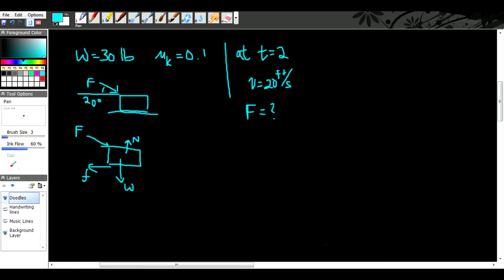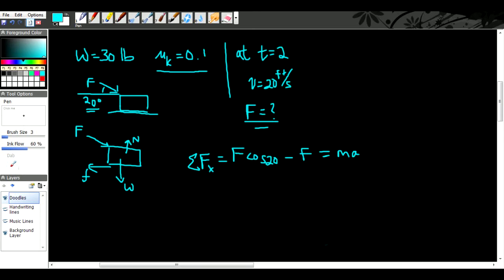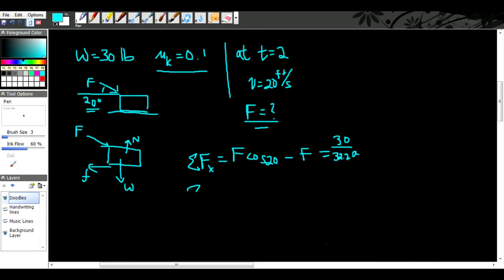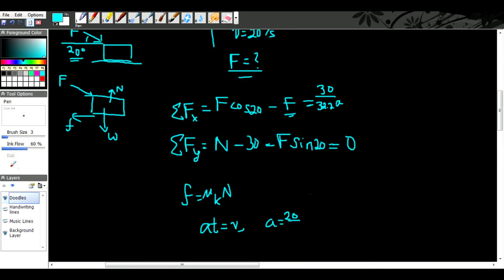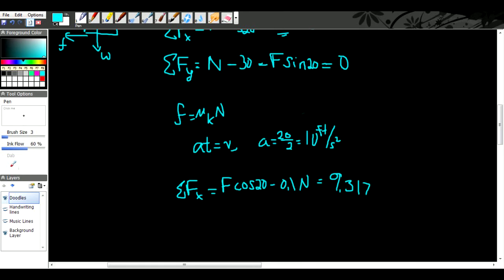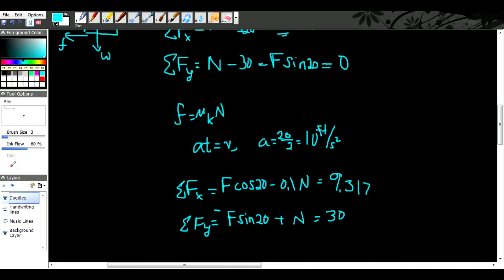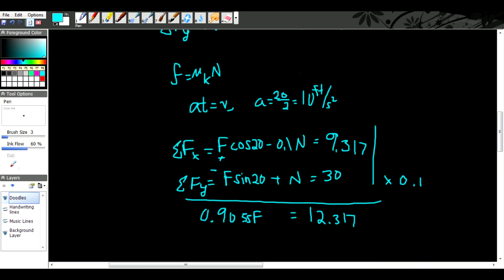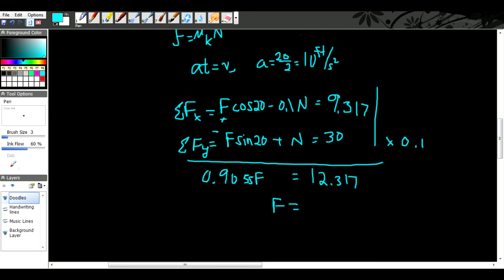Initial and Final Energy of a System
In this video we have a collar sliding on a smooth, rigid wire and we want to find the initial velocity of the collar, given its final velocity.